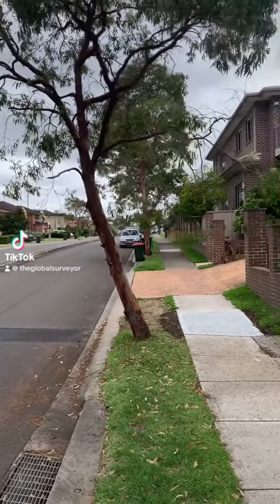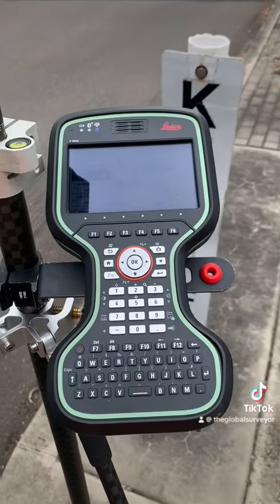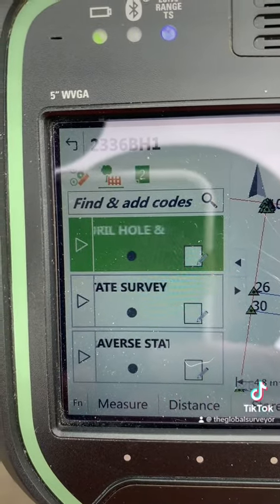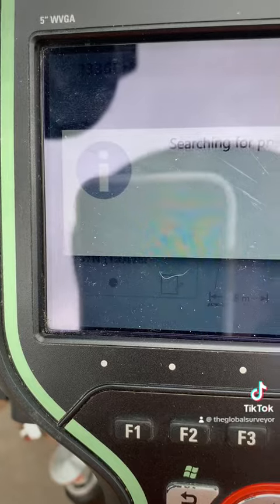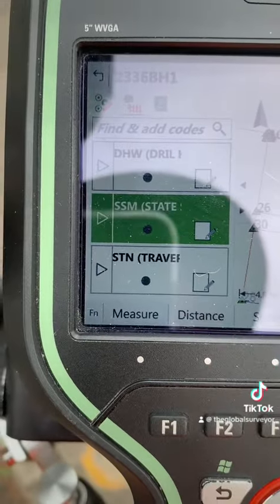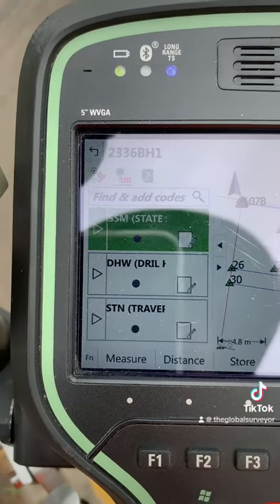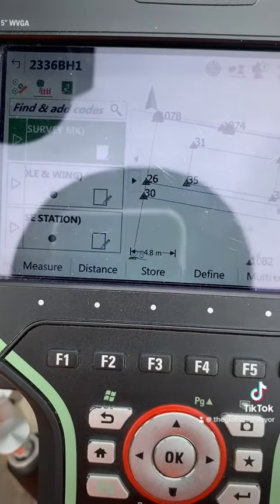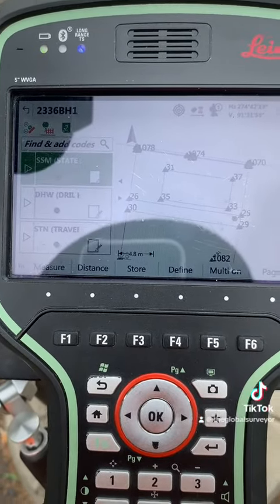Leica Captivate Version 8.3 - first impressions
Leica Geosystems just released Captivate Version 8.3 in Dec.2023.

Here are some of the features.

Coding improvements: One-tap code and measure, code after measurement & storing of linework information
1. Captivate v8.30 introduces a "play button" in our code boxes enabling touchscreen users to select a code and measure with a single tap.

2. The redesigned prompt before storing functionality empowers user by allowing them to check what is about to be stored and directly correct any mistakes or select a new code.

3. With Captivate v8.30, you can enable a point's code information to be automatically updated with the line ID and linework flag. This feature helps enrich the information contained in point list-based exports.

This video looks at No.1 - Play Button.

With previous versions of Leica Captivate, to select a new code and trigger a
point measurement required at least two screen taps – one tap to select the
codebox, and another to tap the F1 key to measure or store.